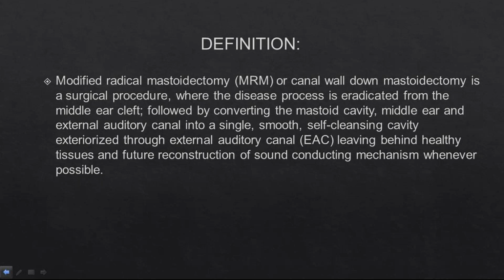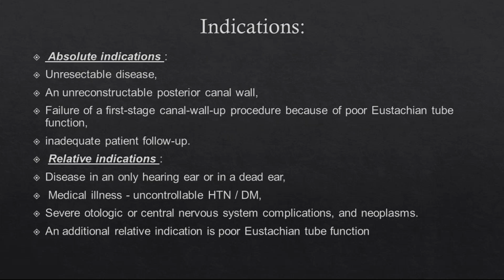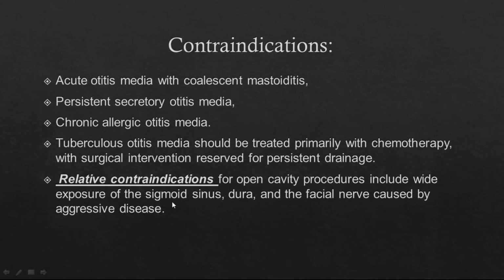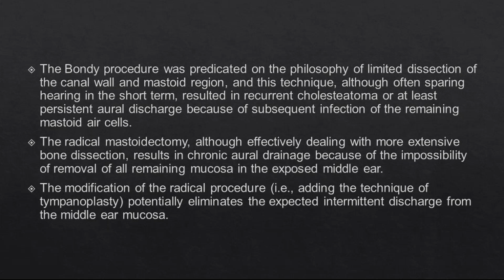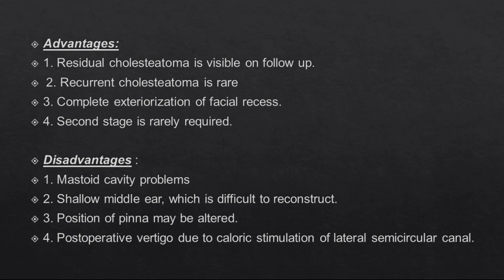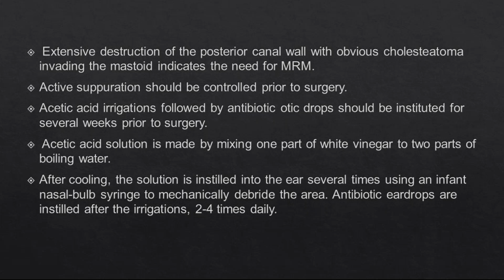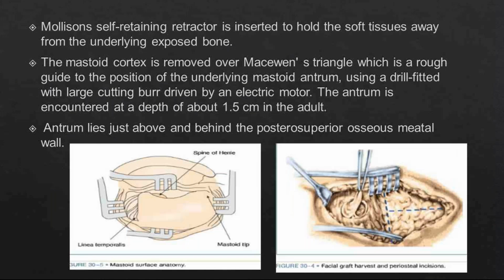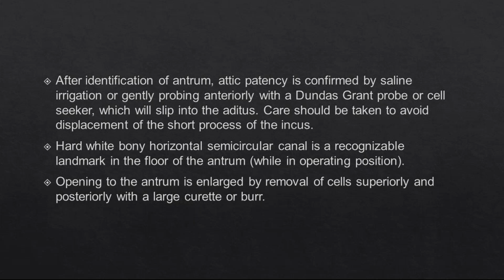A Class On MODIFIED RADICAL MASTOIDECTOMY By Dr Mohanty,Dept Of ENT